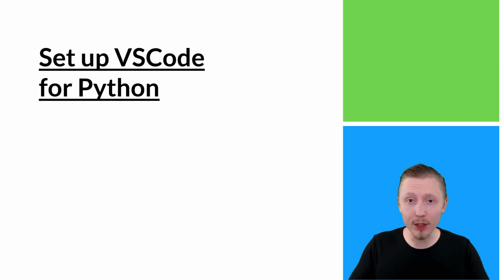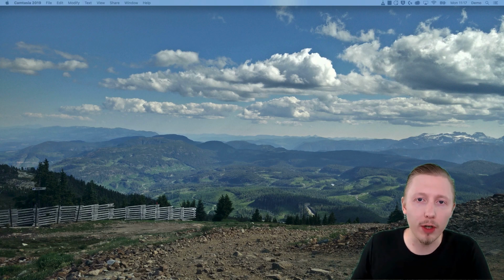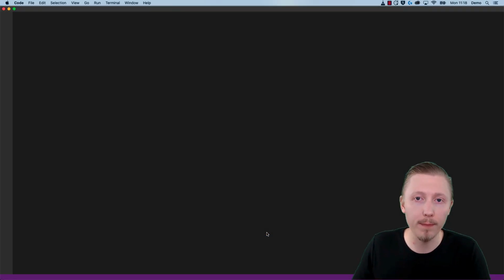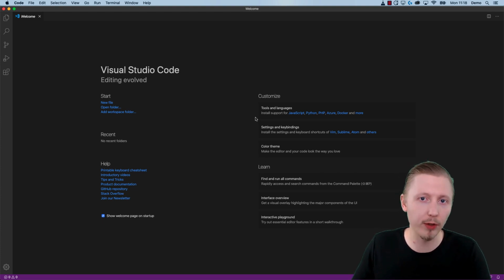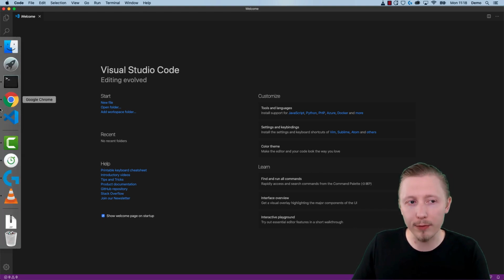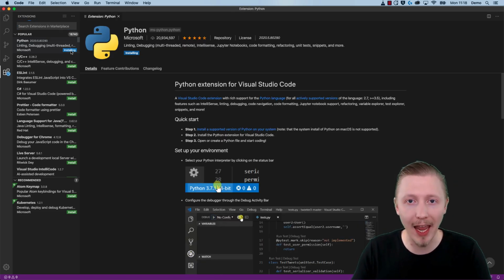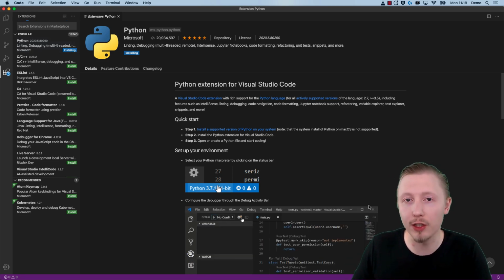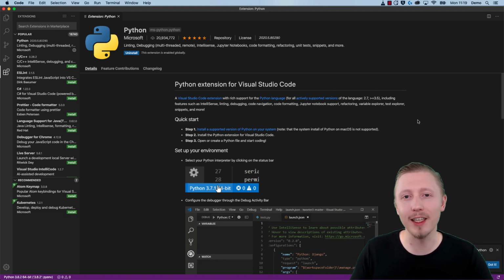Setup VSCode for Python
How to configure VSCode for Python development. This is an excerpt from our course: Python for Beginners: Learn how to code properly in 2021